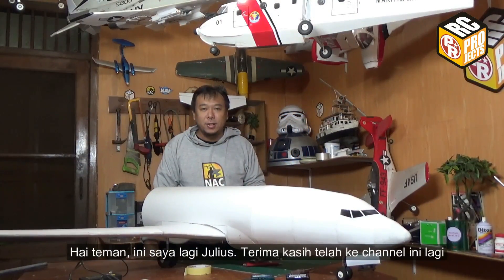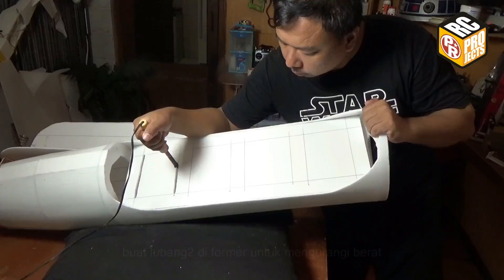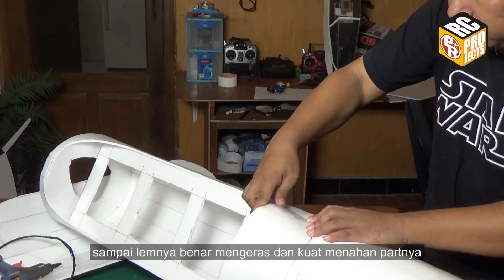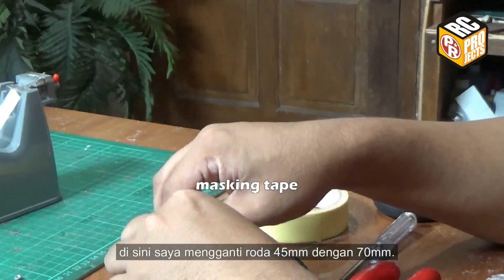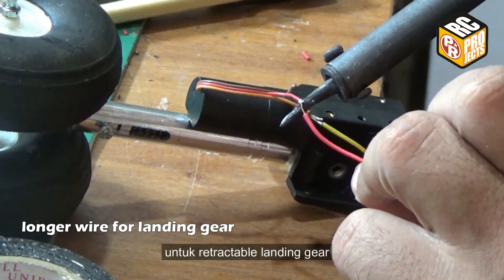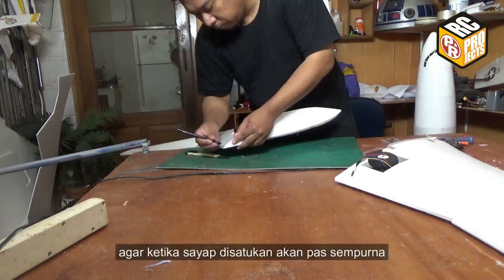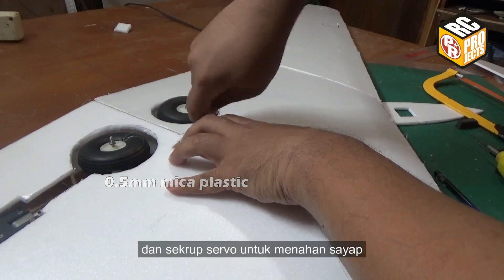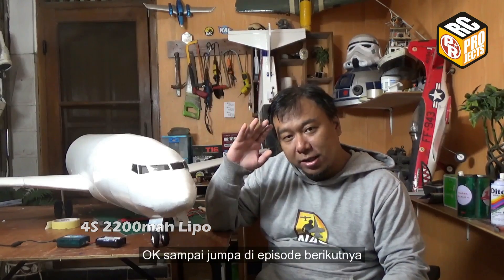How to Build RC Airliner Boeing 737 Part 2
In this episode on How to Make RC Airliner Boeing 737-300 part 2, I'm going to share with you on how to build the wing and install
the retractable landing gear to the wing and how to join the wing. In the beginning I also made a tutorial on how to build the belly wing fairing on the fuselage. I switch all wheels from original 45mm foam wheel to 70mm rubber wheel, to match the scale size of the real aircraft wheels. As I mentioned on part 1, I will make this aircraft model as light as possible so I made an unordinary joining system for the 2 pieces wings. The 2 wings just held together with U shape stainless wires on top of the wing and plastics and screws on the bottom side. The jointed wing, next on part 3 will be mounted with 4 screws to the fuselage, thus will make the wing stronger on the joint.

Specs :
1. Wingspan 1800mm / 71 inches
2. Flying weight : target below 2000 grams/ 70.5 oz
3. Wing loading : -
4. Wing cube loading : -
5. Wing Area : -
6. CG : -
7. 1 set of Servoless Retractable Landing Gear

Electronics
- 2X Turnigy 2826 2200kv brushless motor
- 2X ESC 40A
- Battery Lipo 2X 3S 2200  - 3S 5200mah - 2X Li-ion 3S 3300 mah
- 3 plastic gear 9 gram servos
- 3 metal gear 9 gram servos
- Propeller : 7x5 APC

Materials :
1. 5mm & 10mm Depron/ Polyfoam
2. 3mm Plywood
4. 0.3mm Mica Plastic
5. hot glue + CA glue + UHU glue
6. white packing tape

Tools :
1. Covering iron
2.  Heat gun
3.  Hot glue gun